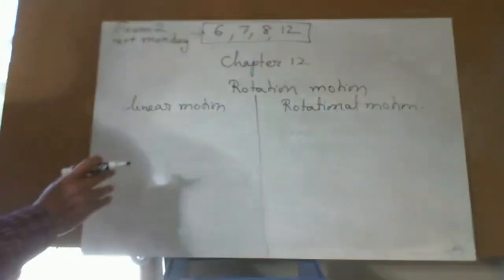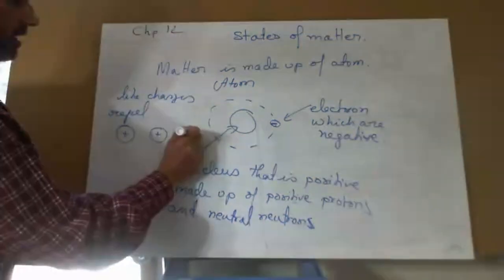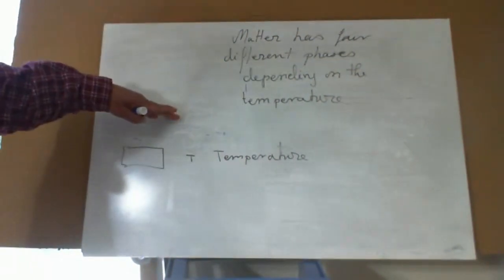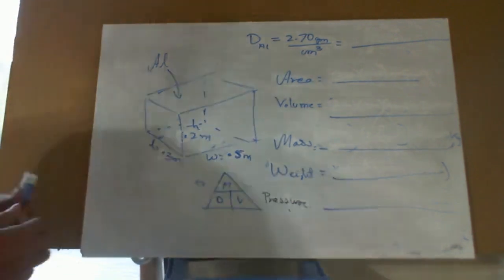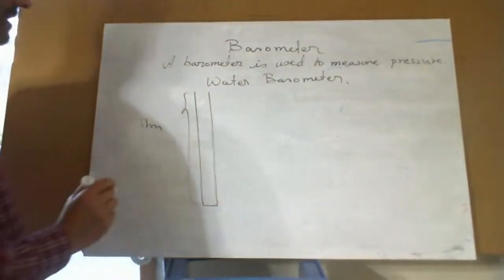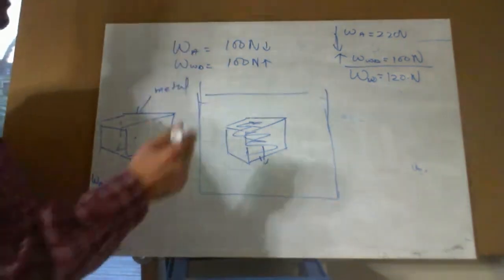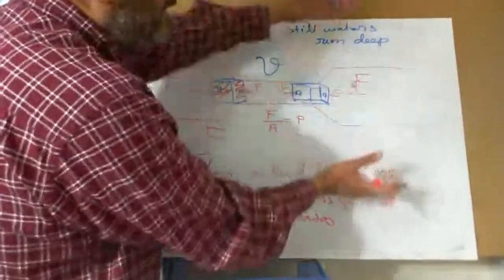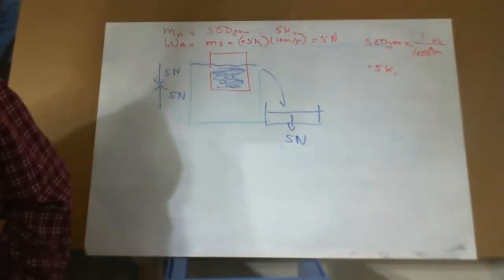Physical Science - Chapter 12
Lecture on Density, Pressure, Archimedes Principle and Bernoulli's Principle.